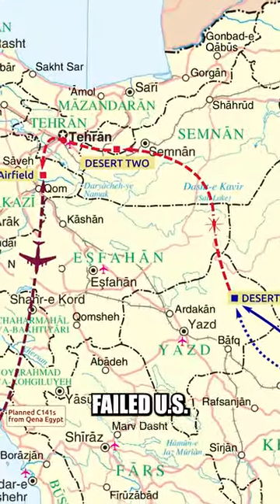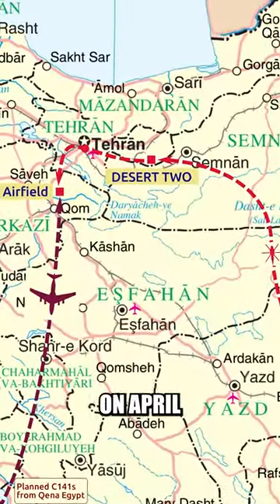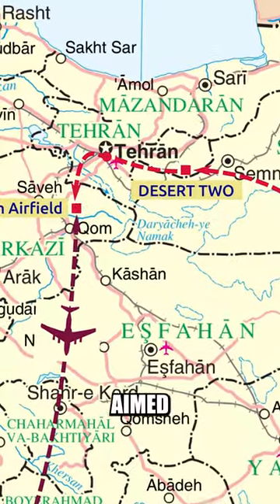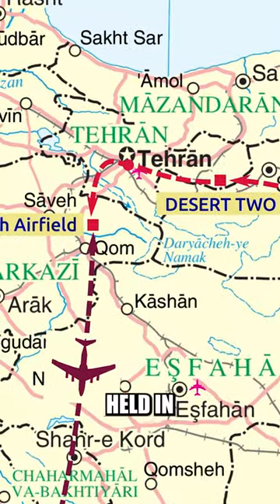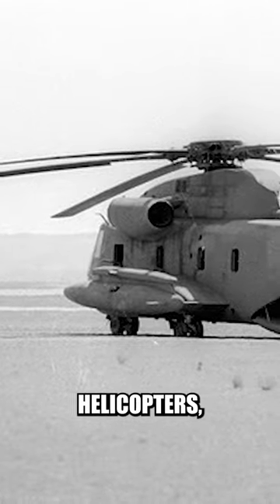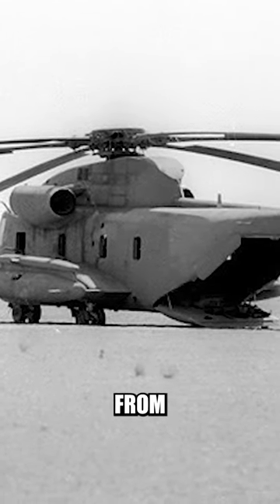Operation eagle claw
Operation Eagle Claw was a failed US military operation on April 24th 1980, aimed at rescuing American hostages held in Tehran. The plan involved eight helicopters but was plagued by issues from the start. During the mission, eight US personnel were killed, and several others injured. The mission was ultimately aborted, leading to political repercussions and a renewed emphasis on special operations training and equipment.